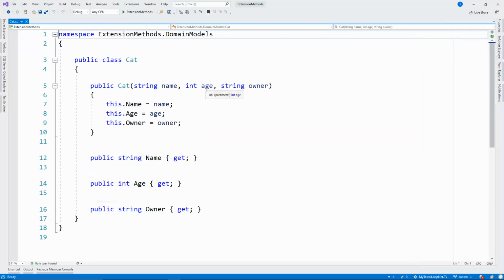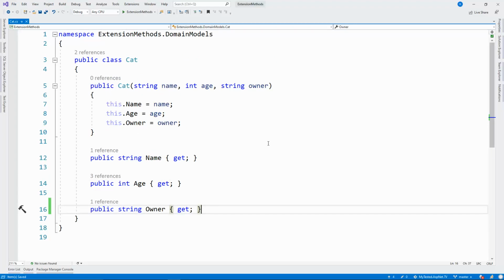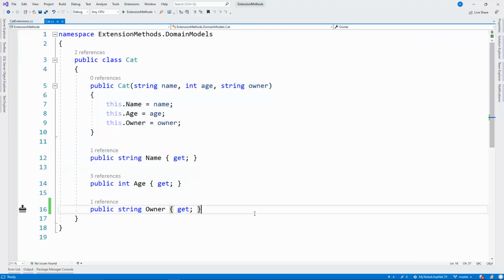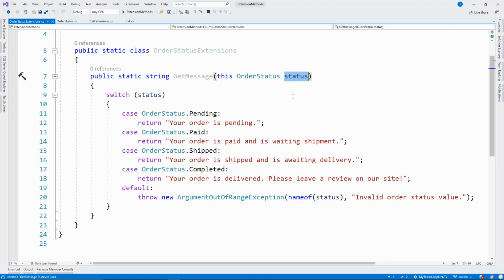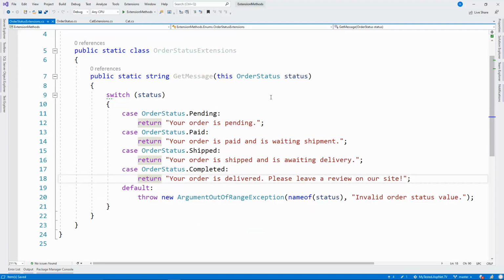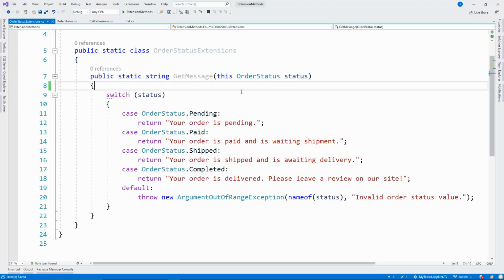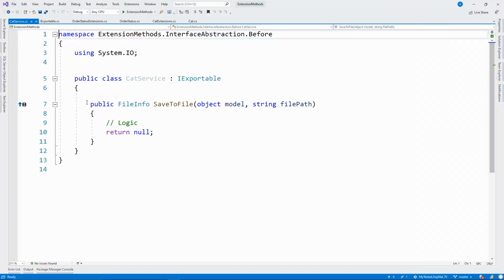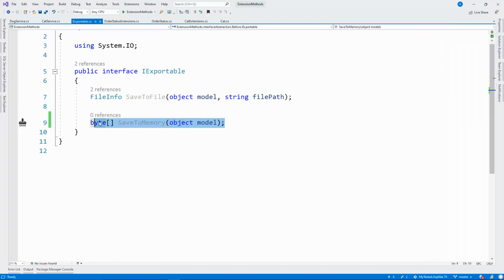The BEST Ways To Use C# Extension Methods (With Examples)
In this video, I show cool and creative ways to use C# extensions methods. The first one is about the domain models and their read-only state. The second one is about enumerations and adding methods to them. And the third one is about making abstract and easier to use interfaces.